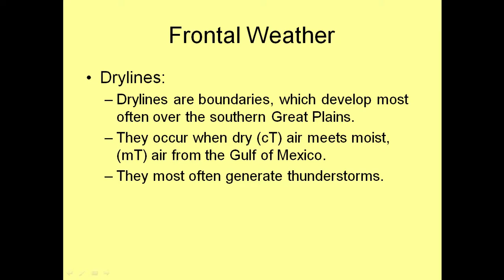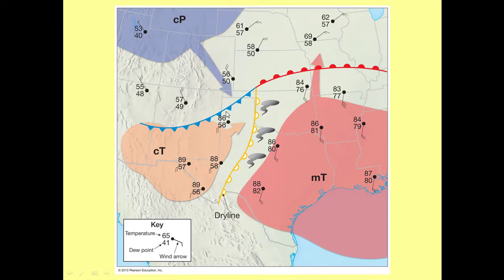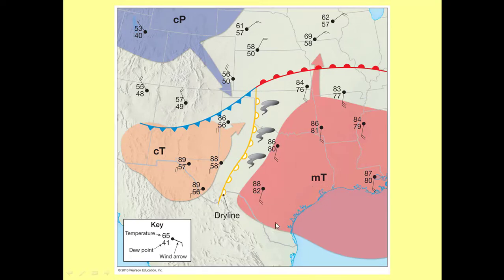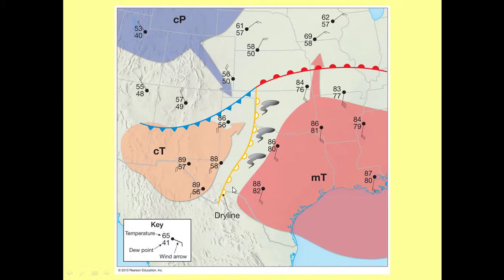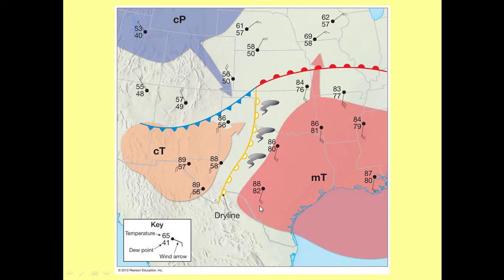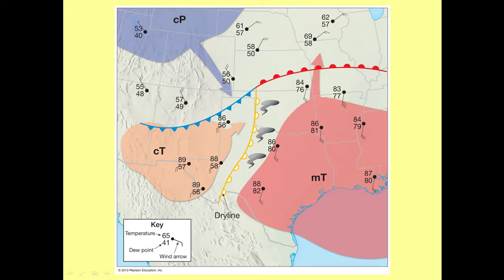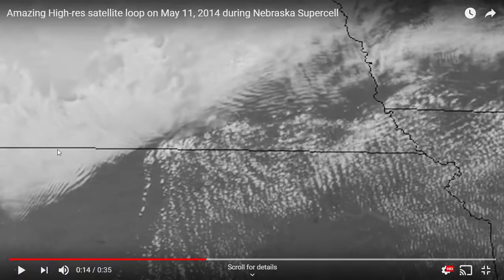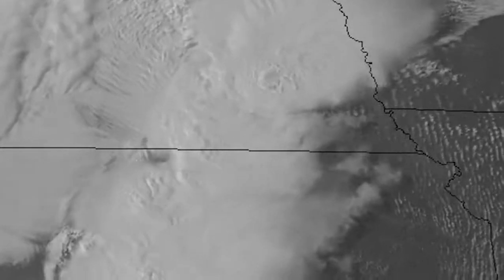What is a Dryline?